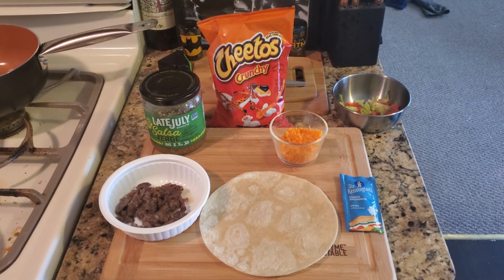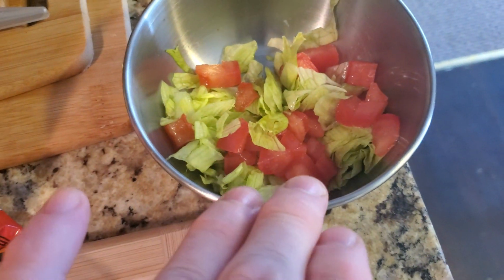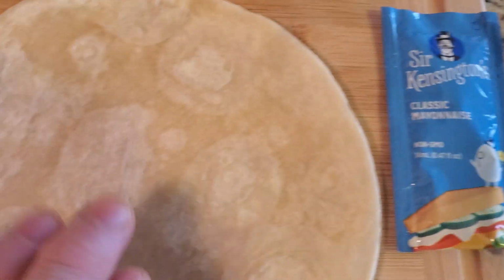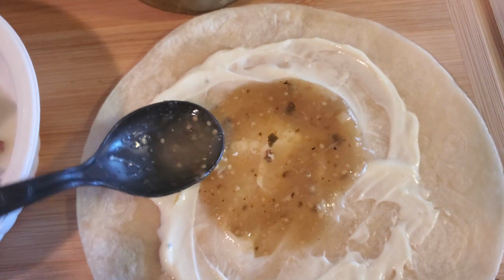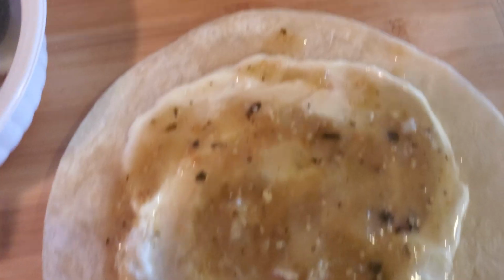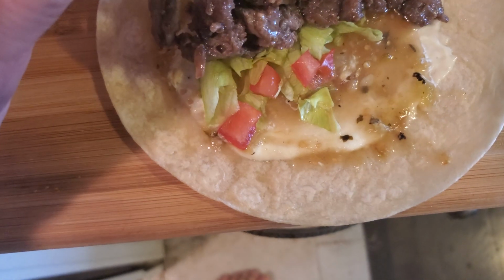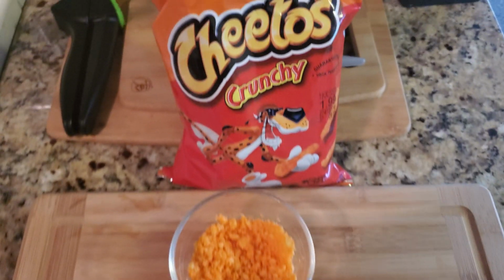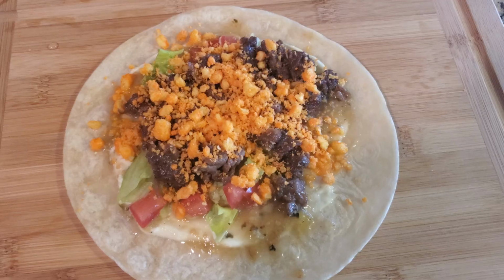How to make Epic Cheetos Burger Taco | Dansoy Cook 4K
In this recipe I will show you how to make Epic Cheetos Burger Taco. Kids will love this, and so will adults. The taste is unique and it will leave you with an experience for more.